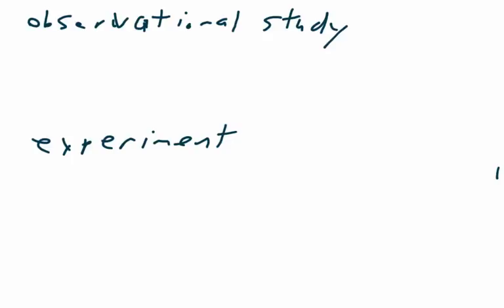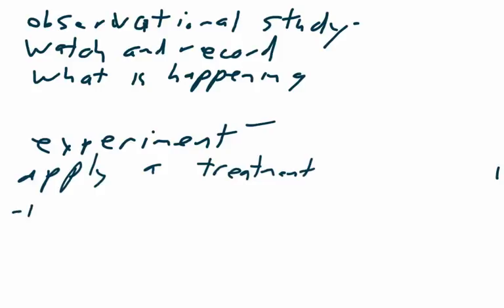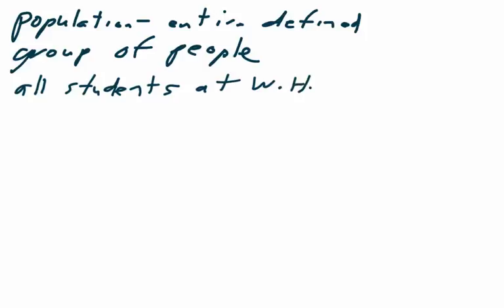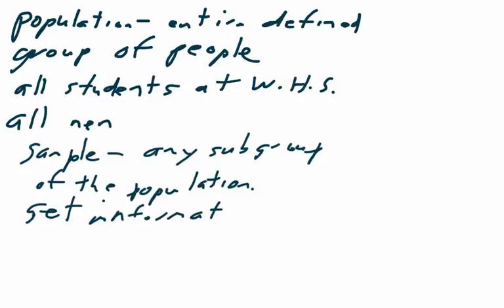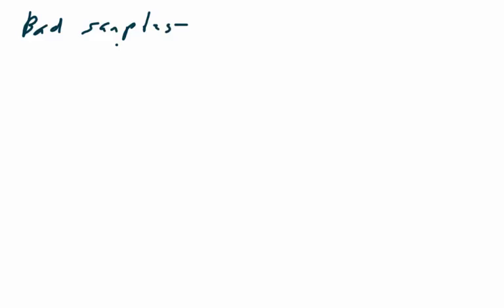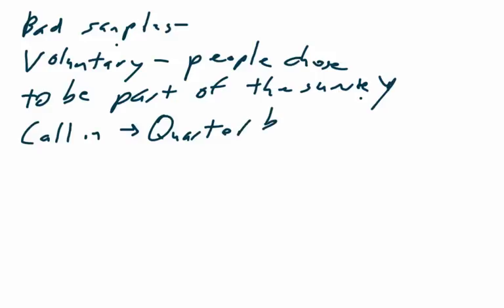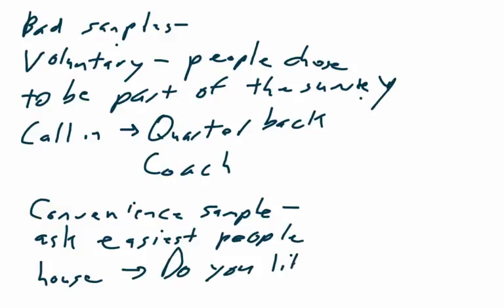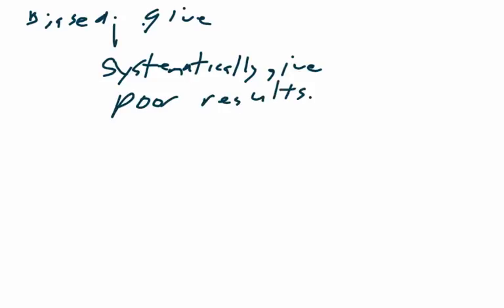AP stat 4-1 Intro to surveys